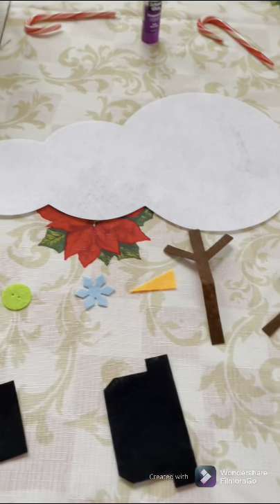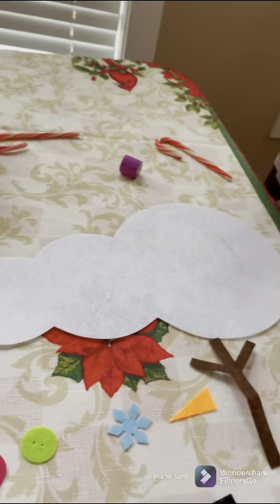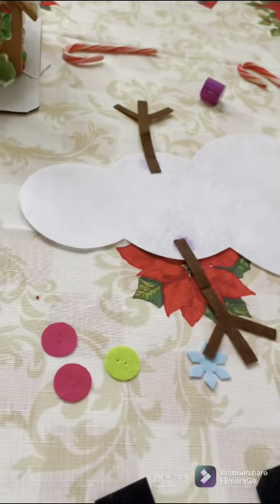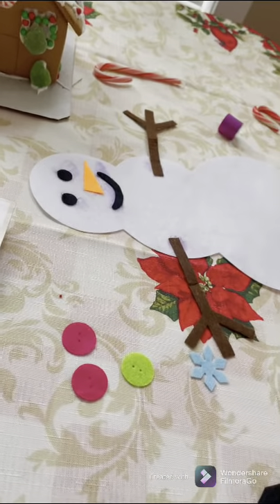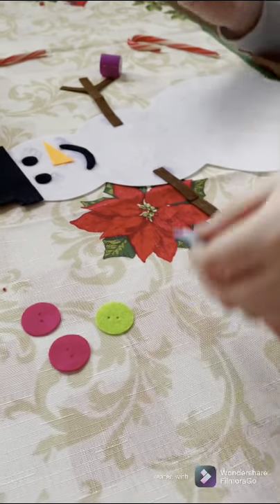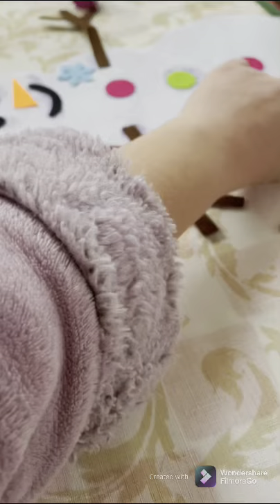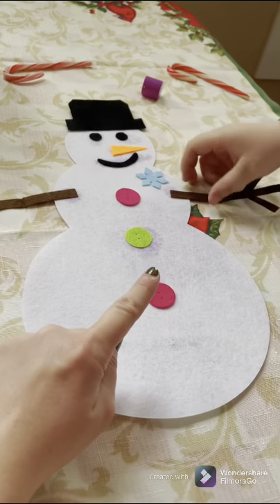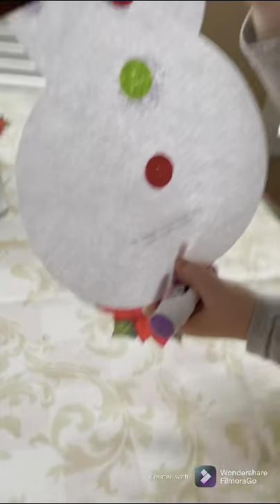DIY from dollar store haul snowman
DIY. Dollar store. Snowman. Fun. Easy￼. ￼